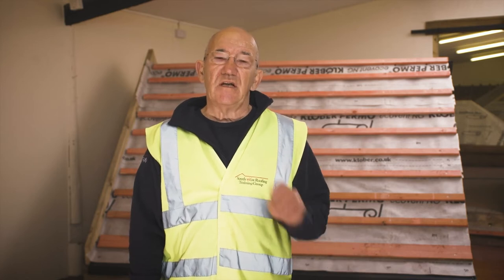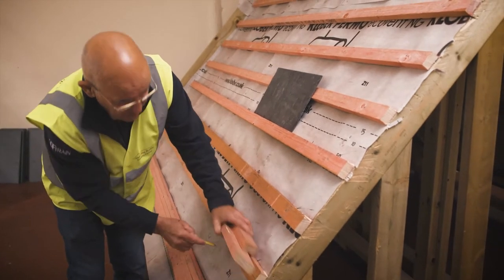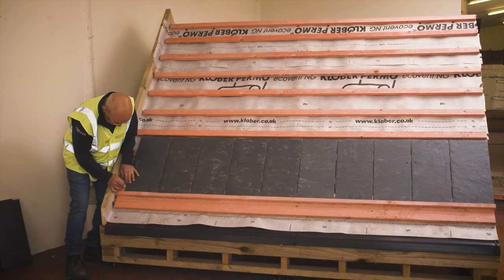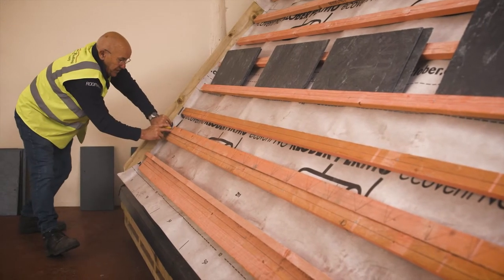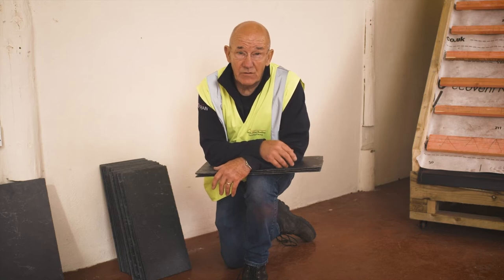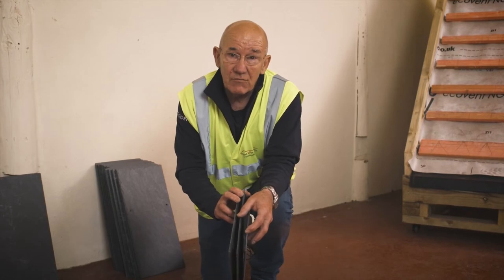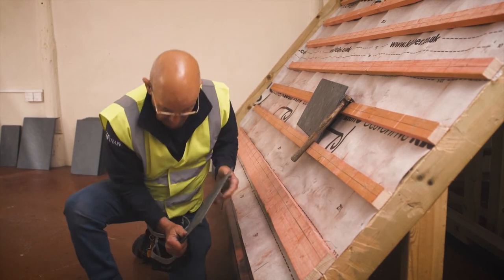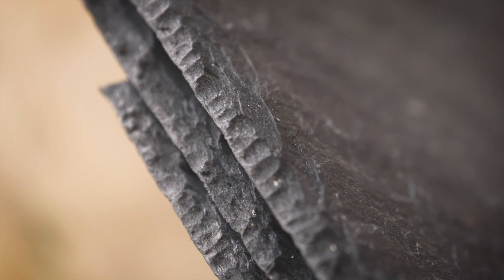Rooftrain Video Two: Setting Out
The second step is 'Setting Out'.

These videos have been designed to help when slating a roof, but should not be relied upon and you should seek your own independent advice when slating a roof.